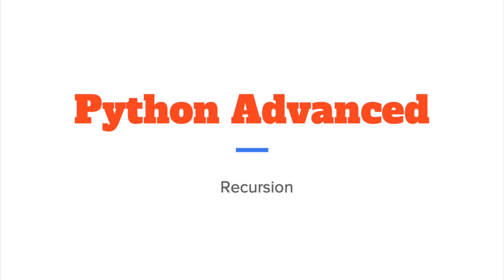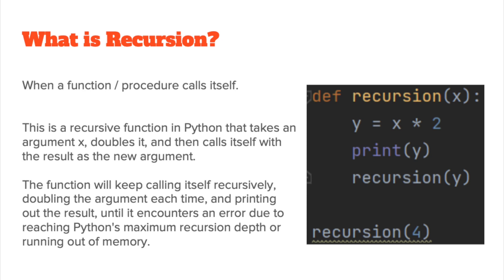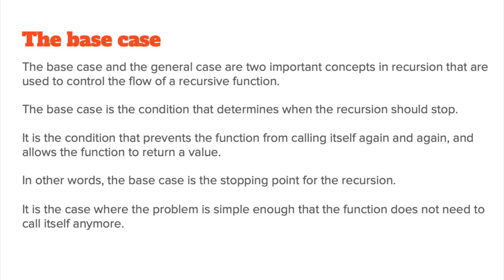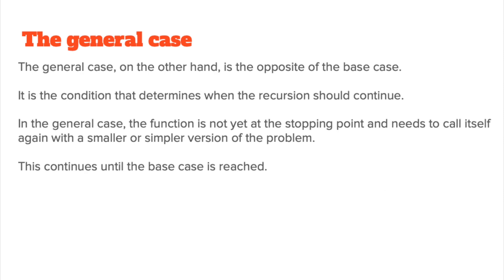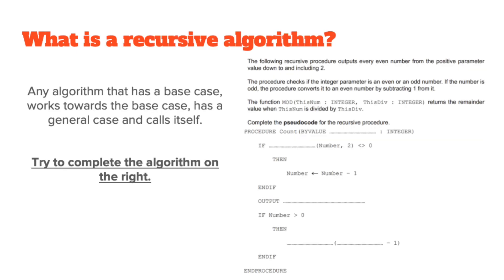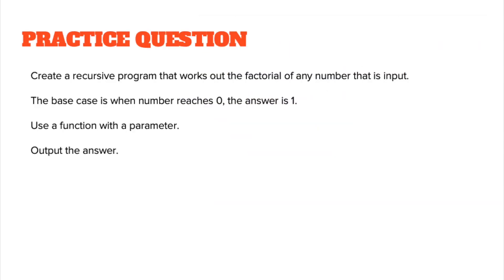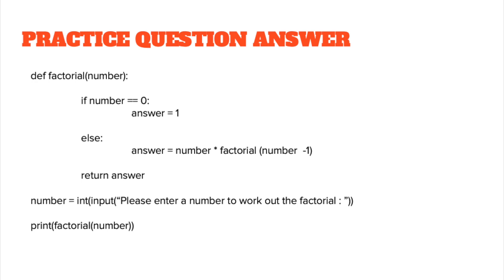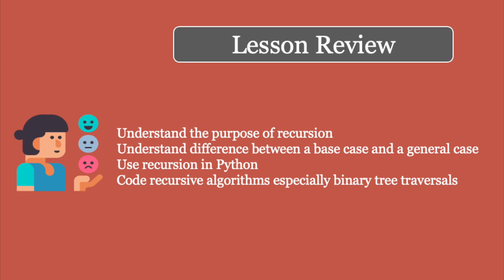Python Advanced 4 - Recursion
This is the ninth and final video in a series of videos related to Python programming. It covers the concept of recursion. We cover the base and general cases and the possible issues with recursion.

This video is relevant to A-level Computer Science students and of course those who would like to learn Python programming.